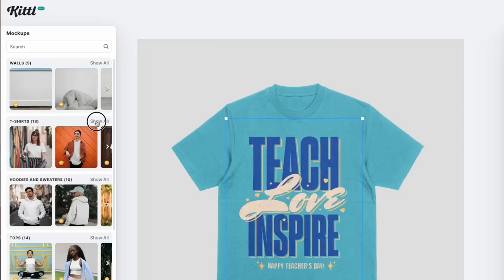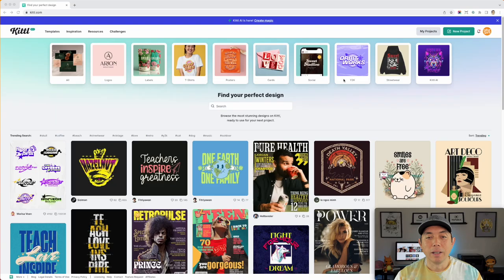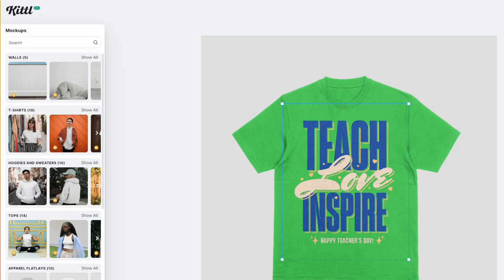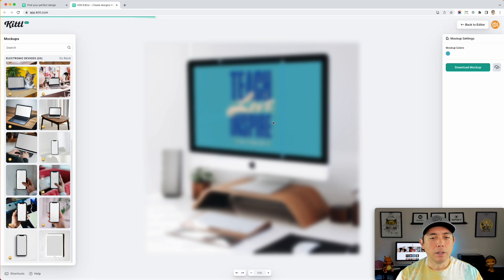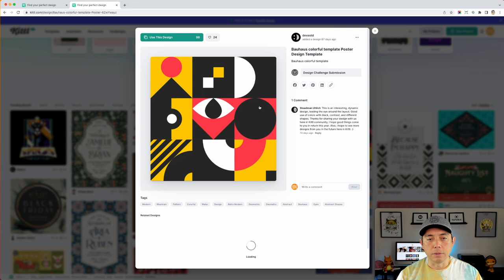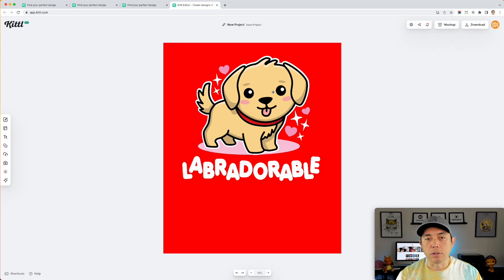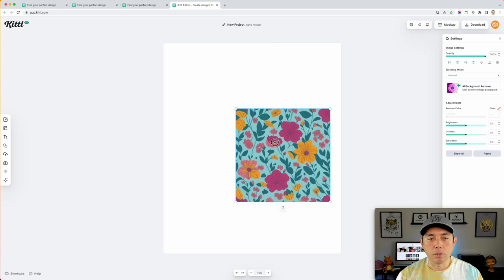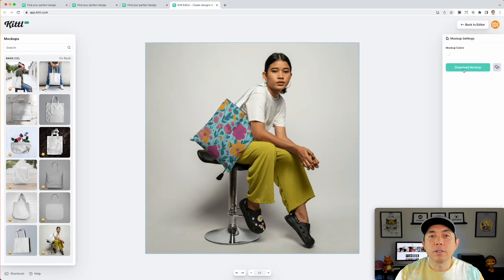Amazing Mockups Right Inside of Kittl... Use them for Print on Demand or Social Media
Kittl Mockups

In this video I go over a new mockup feature just added to Kittl. After creating your design in Kittl you can add it to a mockup. It is so simple to do. Size your design right on screen. Upload your own designs too. See how to do it all.